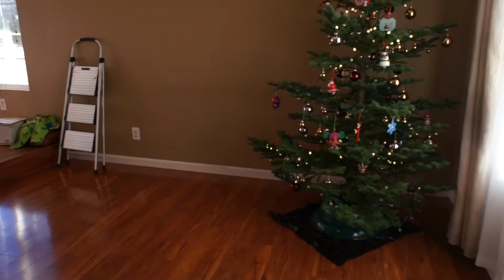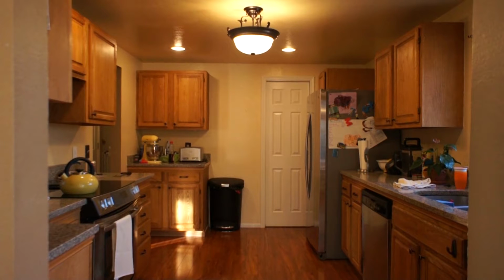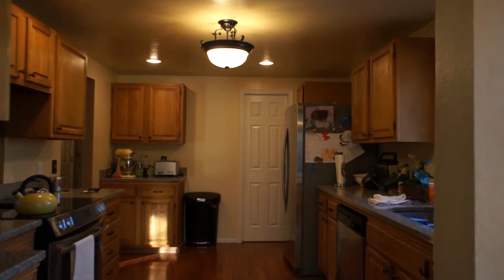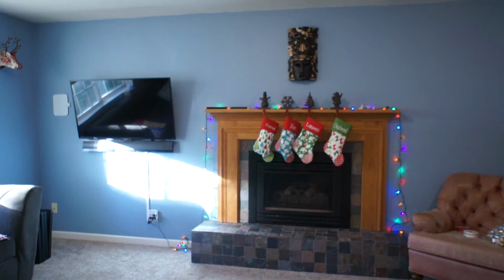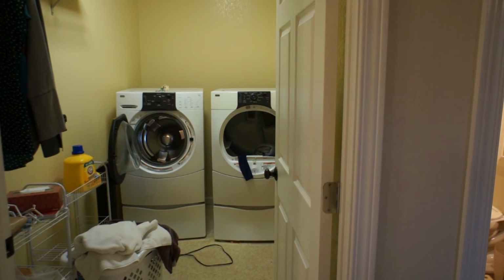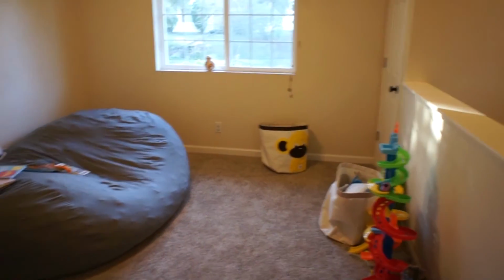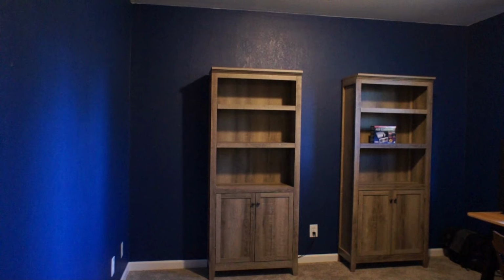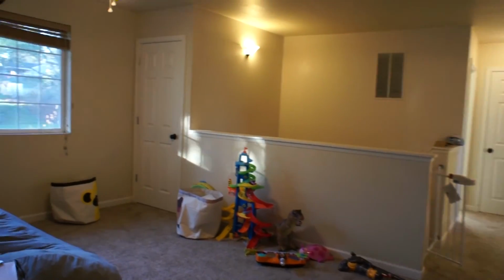Episode 31: Welcome Home - Now With YouTube - I'm Better in Real Life: The Podcast